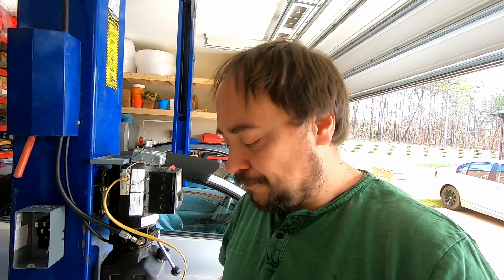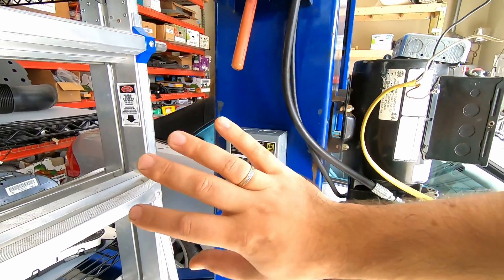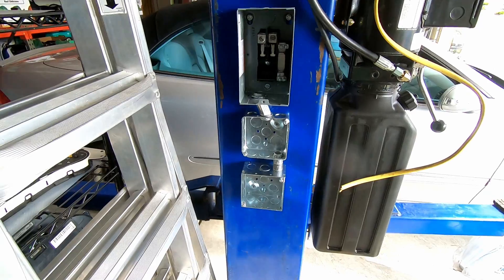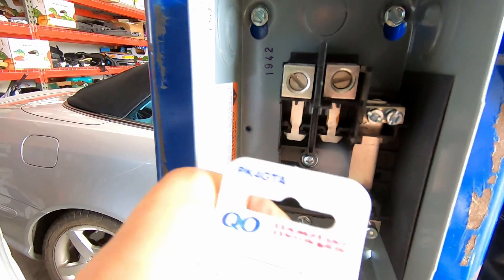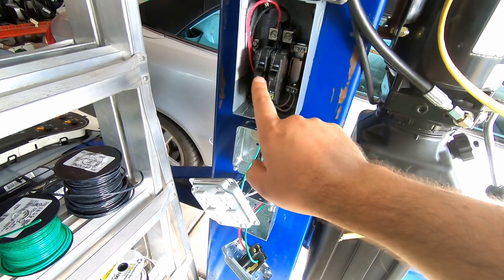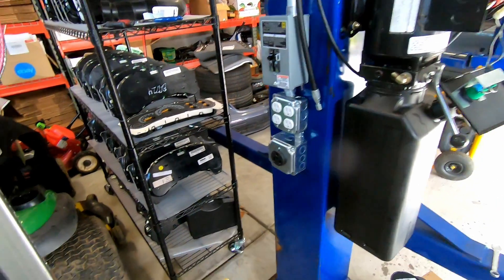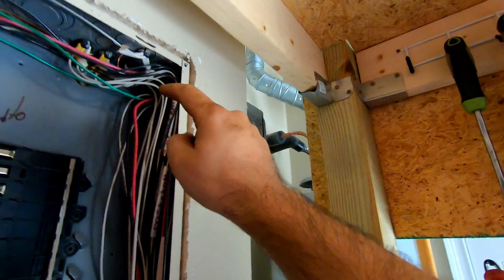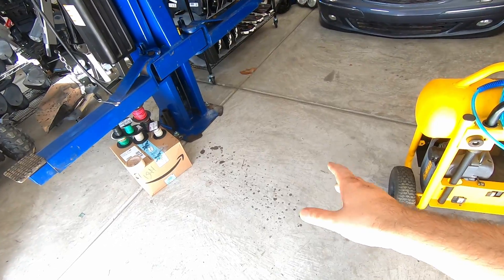Installed 240V in the garage to hook up the car lift! (finale of lift installation)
Parts I used in the course of the lift column installation and power hook up:

100' Red 10GA stranded wire
100' Black 10GA stranded wire
100' White 12GA stranded wire
100' Green 12GA stranded wire
That's a nice one - wire stripping tool

16 Wedge Anchor Bolts & 30 pack shim kit
DEWALT DW5455 3/4" x 10" ROCK CARBIDE SDS Plus drill bit
Makita HR2475 1" Rotary Hammer
Square D 30A sub panel
Gound wire bar for Square D sub-panel